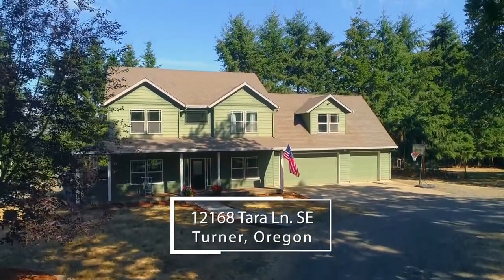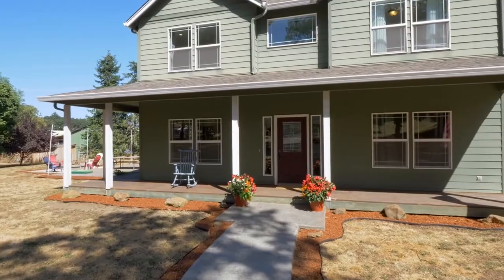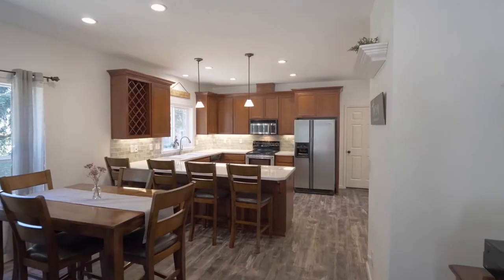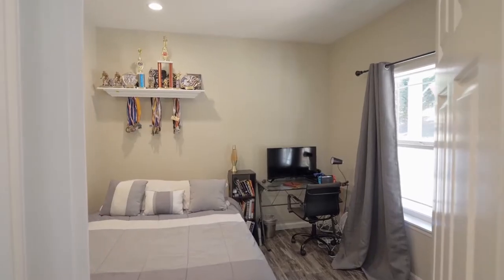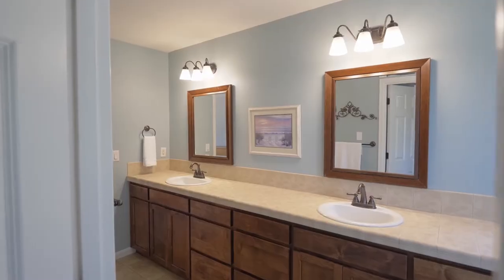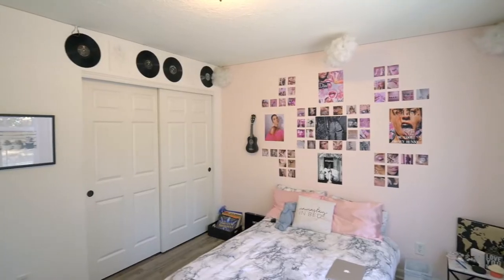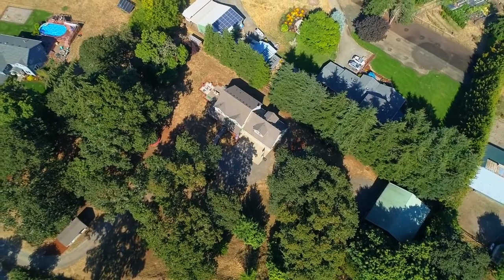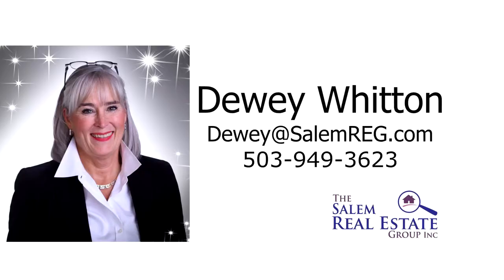Custom Home with Huge Shop on 2 acres ~ Video of 12168 Tara Ln SE ~ Oregon country homes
Gorgeous secluded home in tranquil setting on just over 2 acres in Turner, Oregon. Huge shop, wraparound porch, many updates. Contact Dewey Whitton with the Salem Real Estate Group.